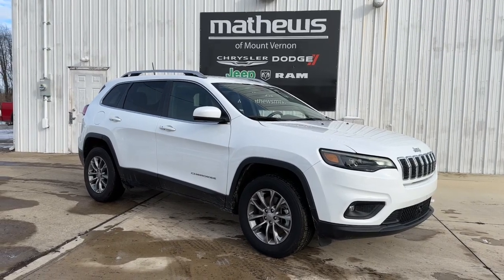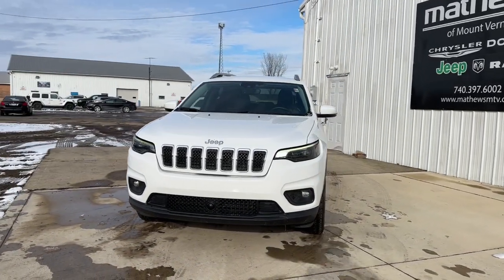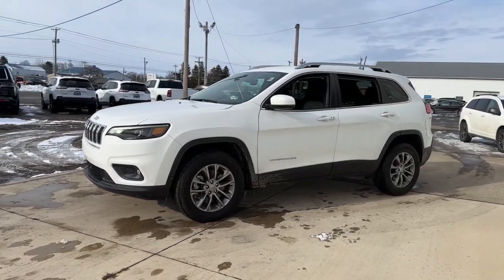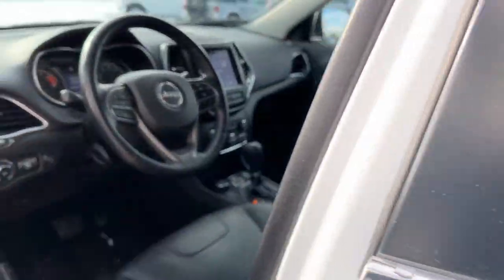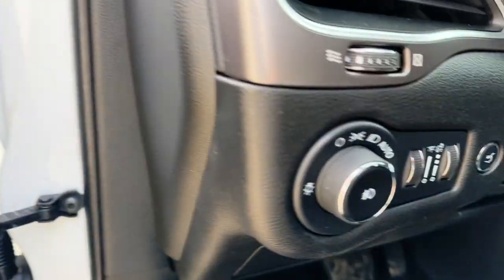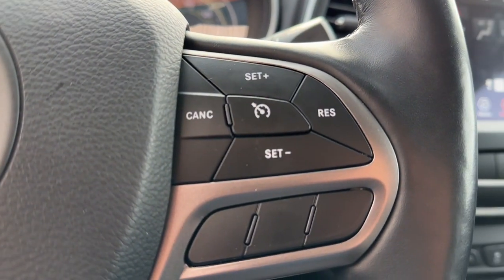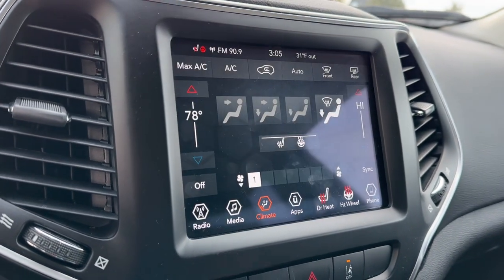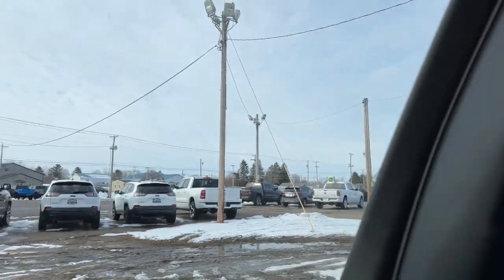2021 Jeep Cherokee Mt Vernon, Newark, Coshocton, Delaware, Westerville P2567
Bright White Clearcoat Used 2021 Jeep Cherokee Latitude Lux available in Mt. Vernon, Ohio at Mathews CDJR Mt Vernon, Servicing the Mt Vernon, Newark, Coshocton, Delaware & Westerville, OH areas.

#{MAKE}
#{MODEL}
2021 Jeep Cherokee Latitude Lux - Stock#: P2567

2021 Jeep Cherokee Latitude Lux ONE OWNER AUTO CHECK CLEAN AUTO CHECK NO ACCIDENTS REPORTED BLUETOOTH/HANDS FREE CELL PHONE REAR BACK UP CAMERA REMAINDER OF FACTORY WARRANTY DEALER SERVICED SAFETY INSPECTED FRESH OIL CHANGE APPLE CAR PLAY SIRUS/XM RADIO Cherokee Latitude Lux 3.2L V6 4WD Bright White Clearcoat Black Leather 115V Auxiliary Power Outlet Auto-Dimming Rear-View Mirror Comfort/Convenience Group Power Liftgate Quick Order Package 26H Radio: Uconnect 4 w/8.4 Display Security Alarm Universal Garage Door Opener.brbr19/27 City/Highway MPG Priced below KBB Fair Purchase Price! Bright White ClearcoatbrbrRecent Arrival! 19/27 City/Highway MPGbrbrbrWelcome to Mathews Mt. Vernon Mathews Chrysler Jeep Dodge Proudly Serves Mount Vernon Ohio Neighbors in the surrounding areas know that when theyre in the market for a new or used vehicle Mathews Chrysler Dodge Jeep Ram of Mount Vernon is the first and last stop for excellent customer service and a wide variety of vehicles. Serving the central part of Ohio our team has become well-versed with the preferences and desires of our customers. That being said we keep our new inventory filled with all the latest Chrysler Dodge Jeep and Ram cars trucks and SUVs so we can be sure you drive off our lot behind the wheel of the vehicle you wanted. We understand that purchasing a vehicle is a major financial decision which is why we equip our dealership with a Finance Center filled with experts who can review various buying and leasing options with clients. We even provide an online Finance Application so customers may begin the process from home. At our dealership we consider it our duty to make sure you and your vehicle are taken care of long after purchase. With our onsite Service and Parts Centers we provide quality care and advice when it comes to maintaining your vehicle. Our customers trust us to find solutions at affordable costs making us the last stop on your journey toward excellence.